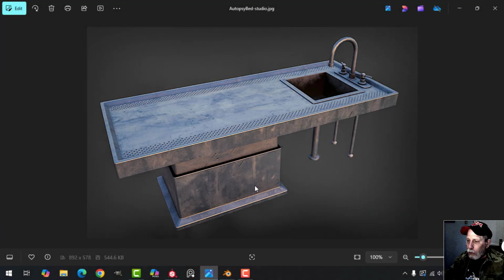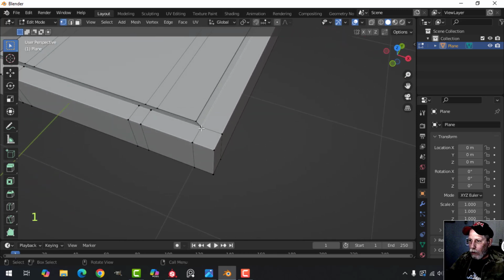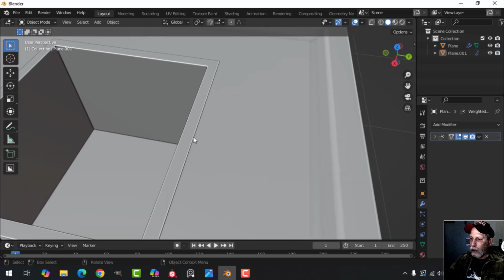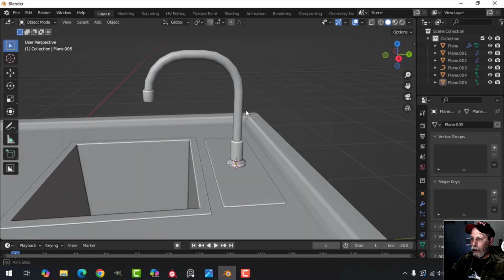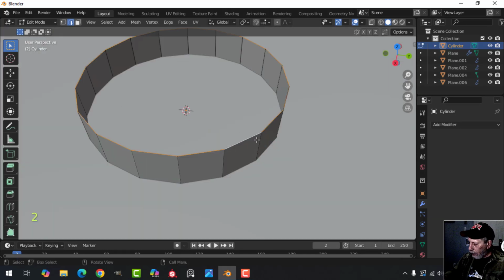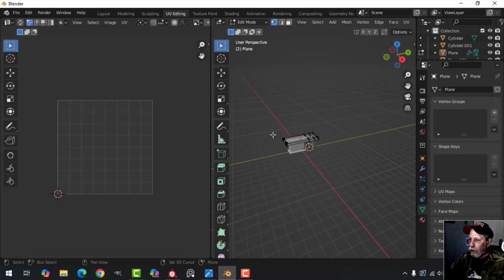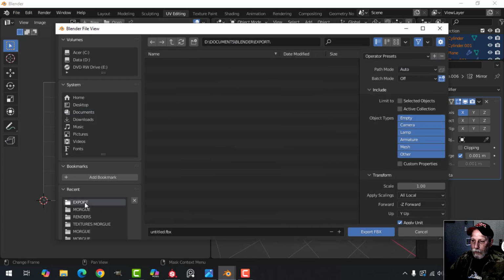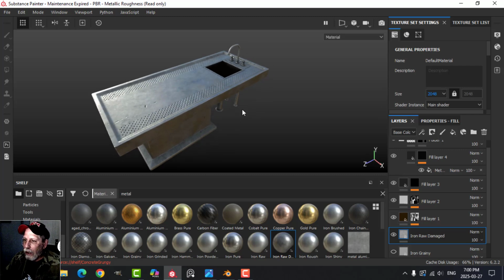BLENDER/SUBSTANCE PAINTER: AUTOPSY TABLE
I was asked if I would show how I modeled and textured the AUTOPSY TABLE that I created for my morgue scene for a Blender Mini-Challenge.  So here is the basic process that I used.